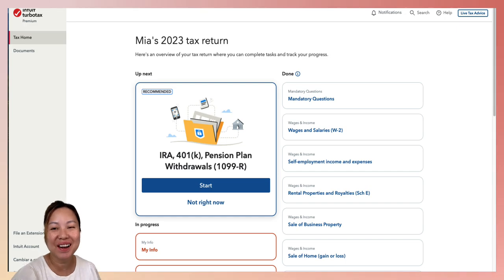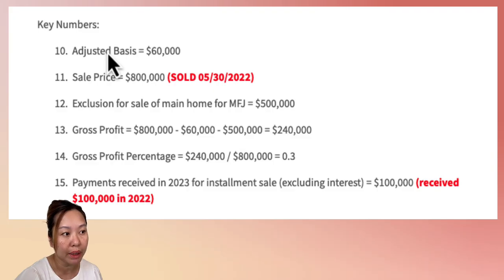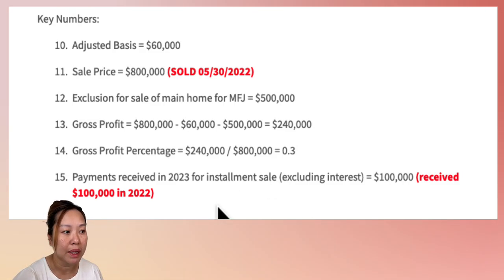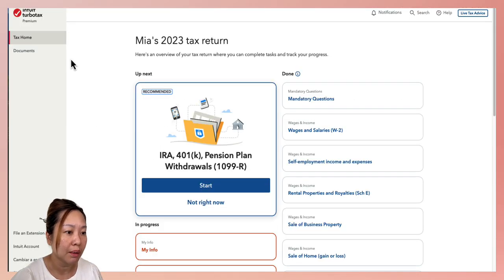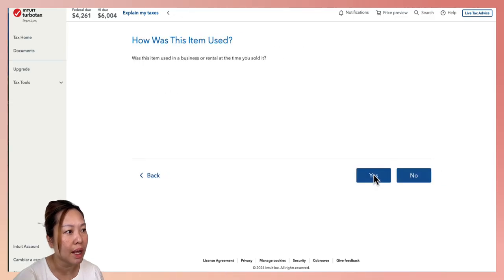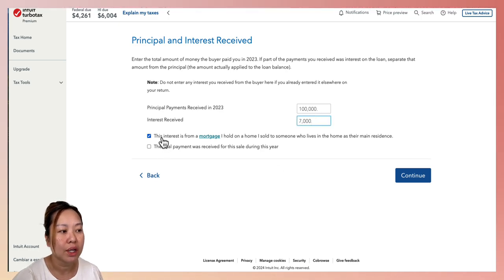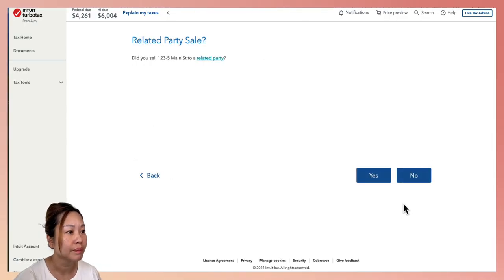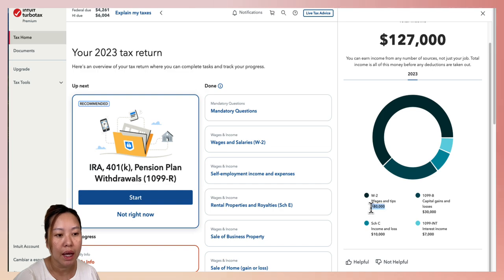6. Installment Sale of Primary Home - Year 2: TurboTax Was Used Last Year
Installment Sale of Primary Home - Year 2: TurboTax Was Used Last Year | TurboTax Tutorial

In this video, we dive into Year 2 of your installment sale of a primary home with TurboTax. If you used TurboTax in Year 1, this guide will show you how to seamlessly carry over your data and continue reporting your installment sale with ease. Learn how to ensure your tax filings are accurate and optimized for the second year of your property sale.

What You’ll Learn in This Video:
📌 How to carry over Year 1 data into TurboTax for Year 2 of your installment sale
📌 Tips for reviewing and confirming your capital gains and interest payments
📌 How to correctly input year-over-year data in TurboTax for accurate reporting
📌 Ensuring the accuracy of your tax deductions and financial figures for Year 2
📌 Common mistakes to avoid when using TurboTax for multi-year installment sales

Why This Video is Crucial:
If you’ve already used TurboTax for your installment sale in the first year, it’s essential to know how to efficiently carry over your data for Year 2. This video ensures that you avoid common errors and continue to maximize your tax savings while keeping your tax filings accurate.

Stay ahead with more expert tips on TurboTax, real estate tax strategies, and installment sale reporting.